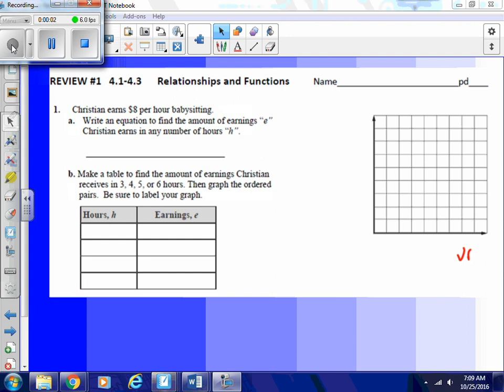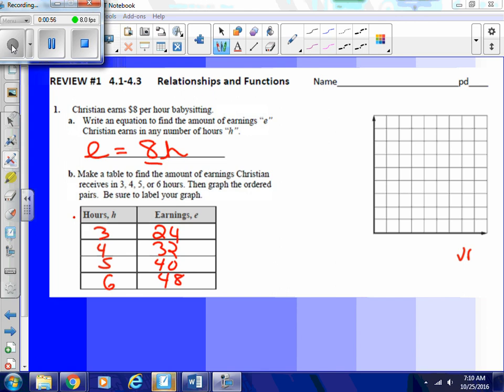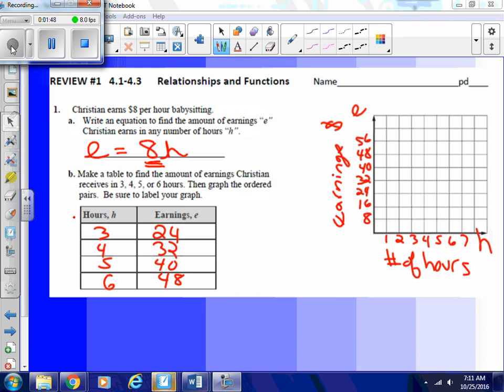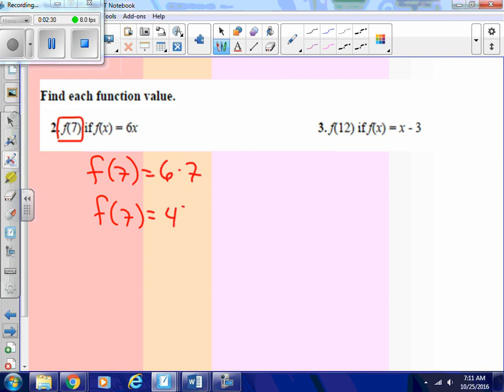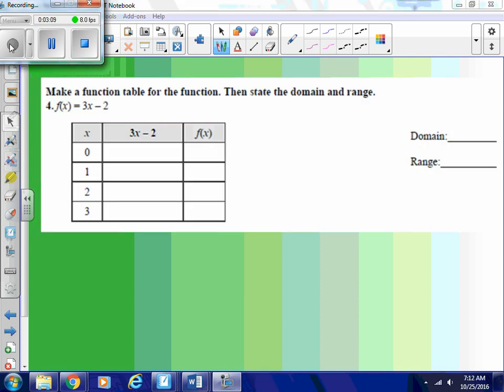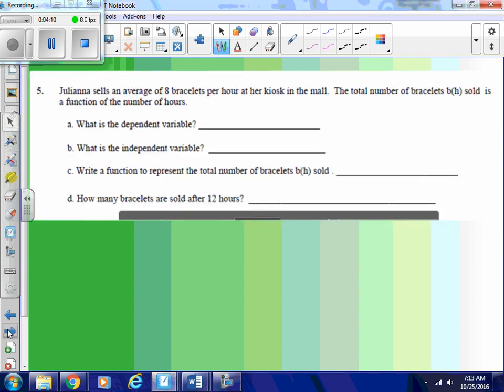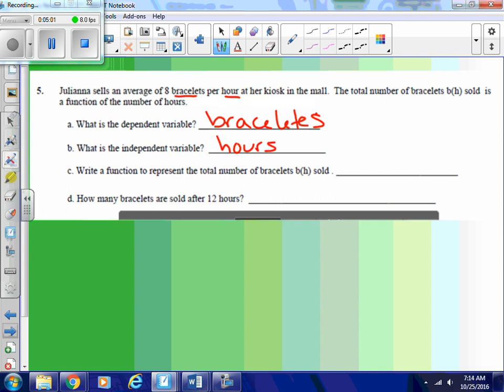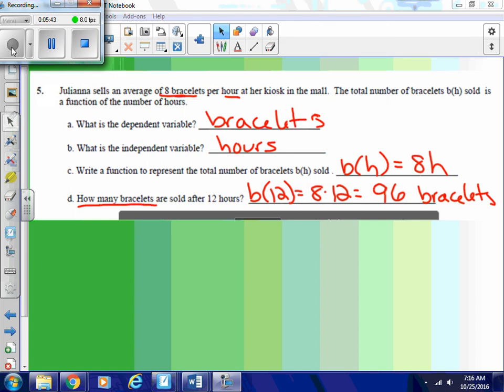4 1 4 3 review #1